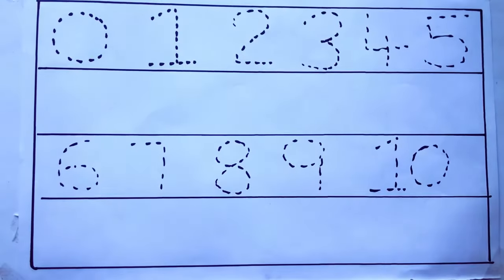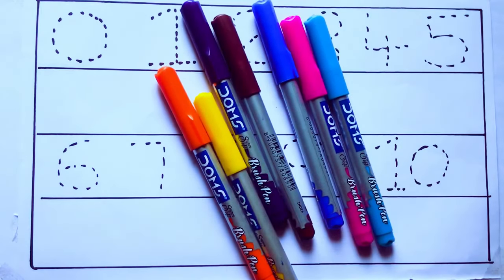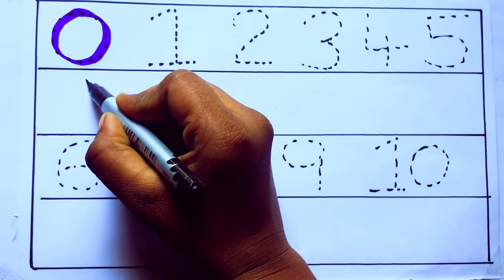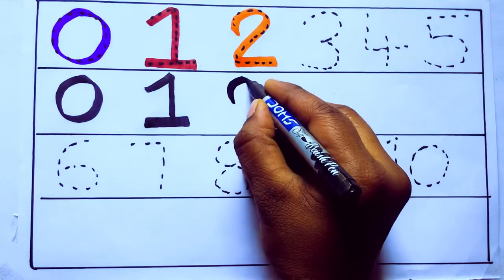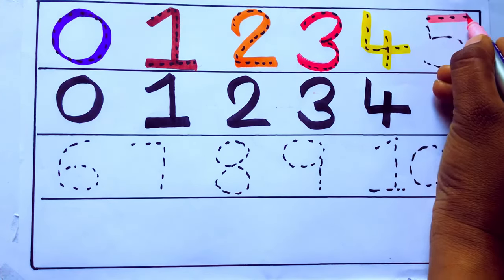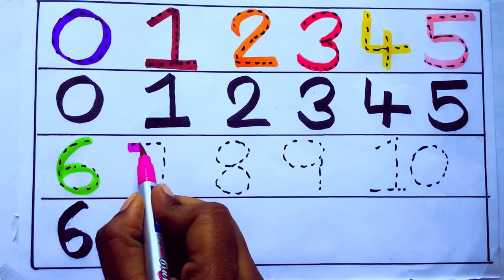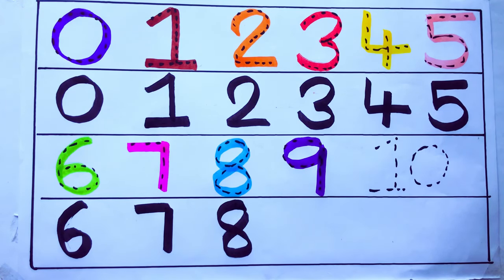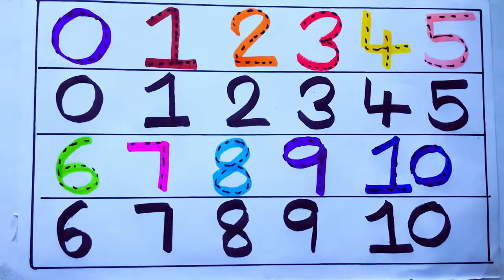Learning the Numbers from 1 to 100 || Easy Learning For Kids and Primary school Kids || 1234